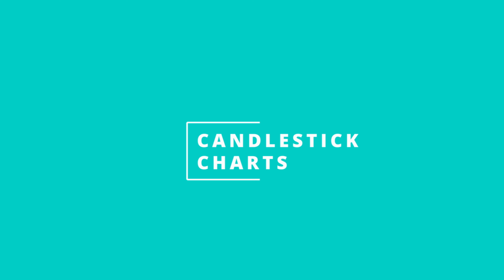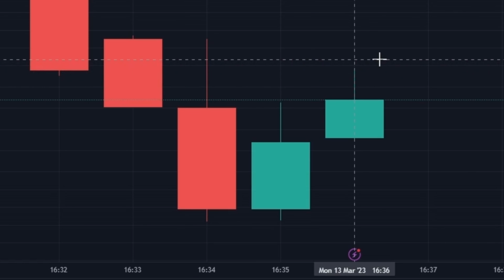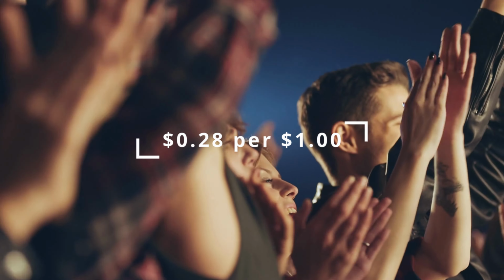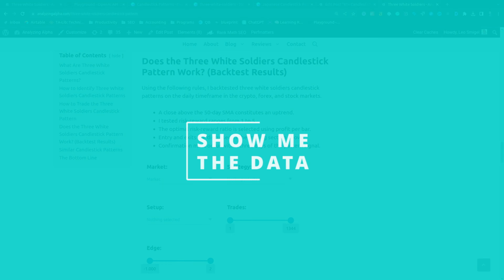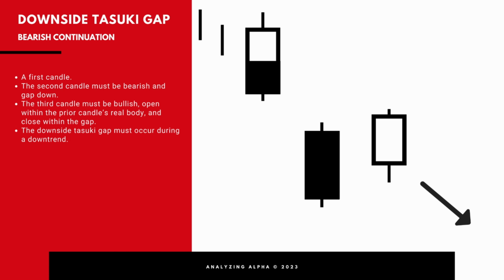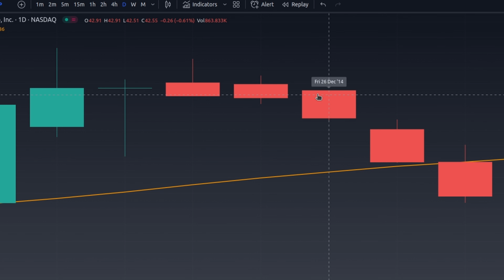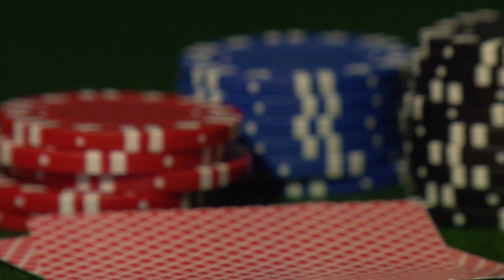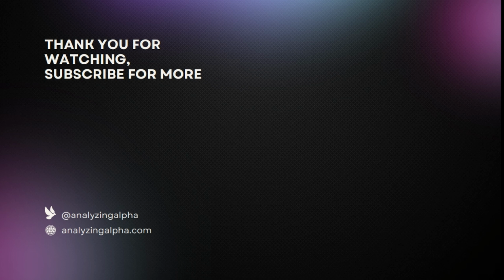Candlesticks Made Easy & Most Powerful Candlestick Patterns Revealed 🔑📊🚀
💹🔥Unlock the secrets of the ancient art of trading candlestick patterns! 🔥💹

Join me as I break down the complexities of candlestick charting and trading, and demystify the best patterns using data.

You'll learn the most essential patterns and how to use them effectively in your trading strategy.

⏱️ Video Chapters
0:00 Introduction
1:30 What are Candlestick Charts?
4:00 What are Candlestick Patterns?
8:00 The Six Different Candlestick Pattern Trade Setups
13:50 Finding the MOST Profitable Pattern for Your Market
14:20 Use Tradingview to Find Candlestick Patterns